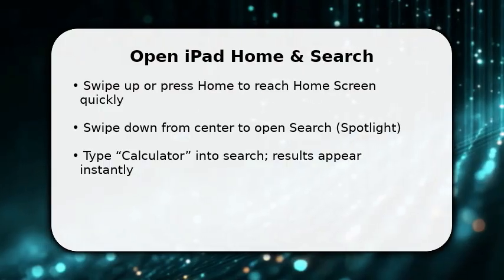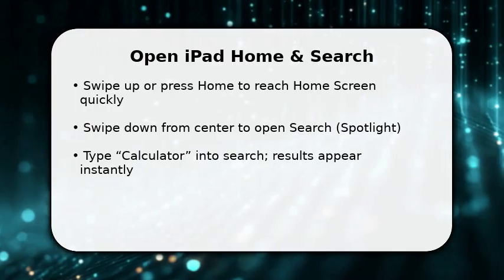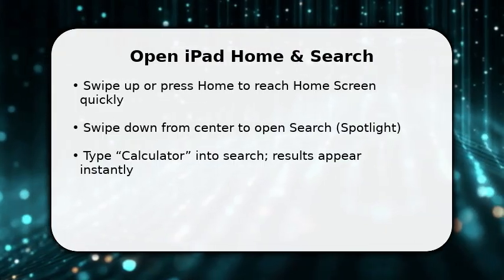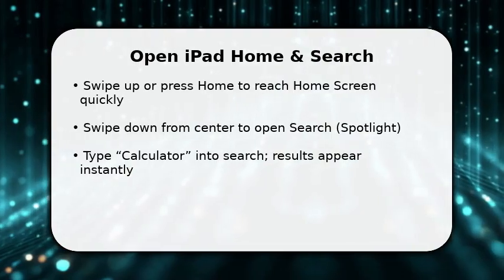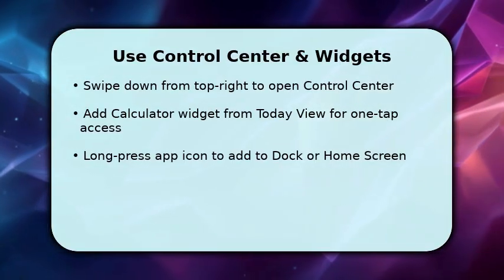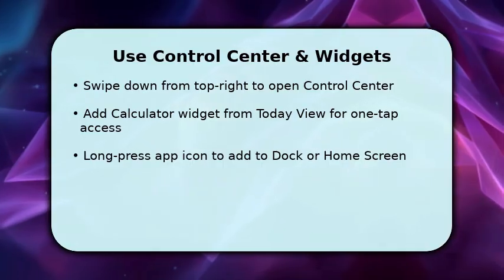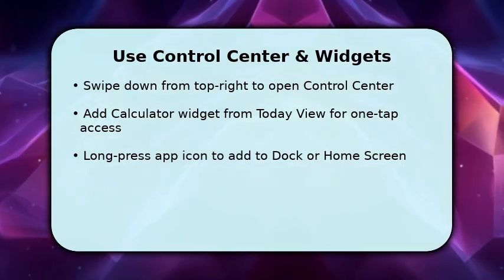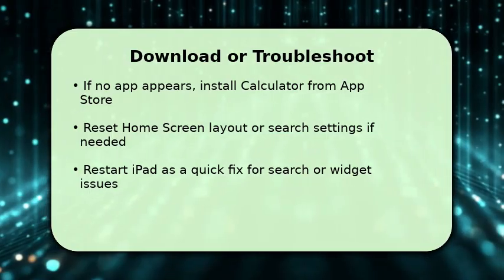How to Find Calculator in Ipad - Step by Step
How to Find Calculator in Ipad - Step by Step | 🔒 Surfshark VPN Deal — Stay private and secure. $1.99/mo + 3 Months Free ▸

Discover the quickest way to locate and use your calculator app on an iPad. This step-by-step guide will walk you through finding Calculator, understanding its features, and performing basic calculations with ease.

Find Calculator App, iPad Step by Step Guide, Use Calculator on iPad, Locate iOS Calculator Application, How to Use the Math Tool in Apple Devices